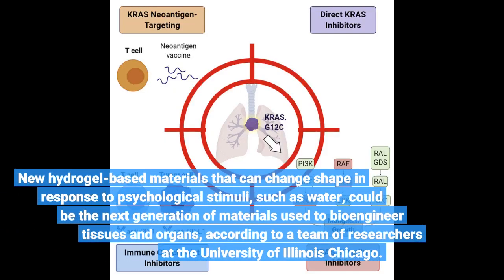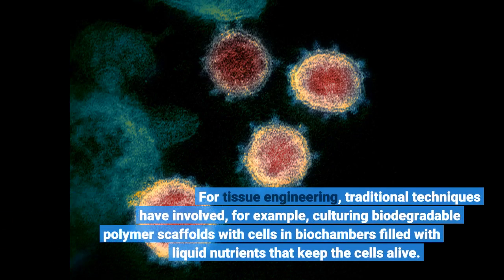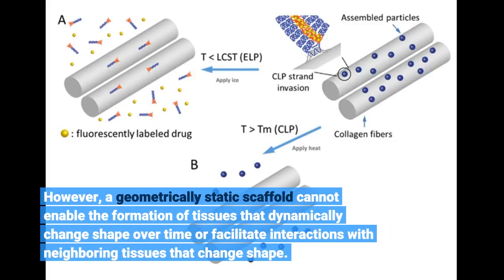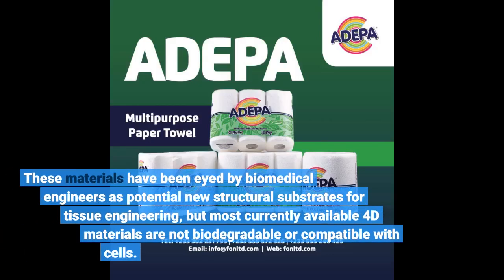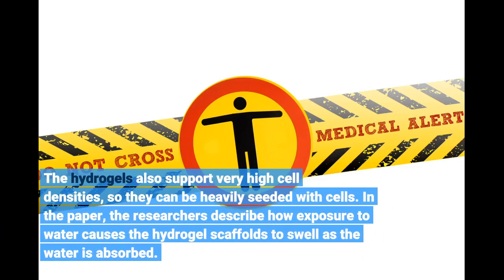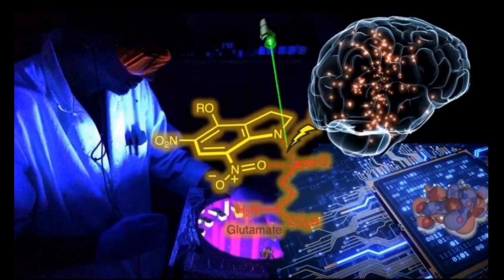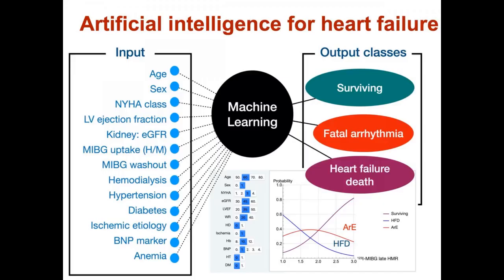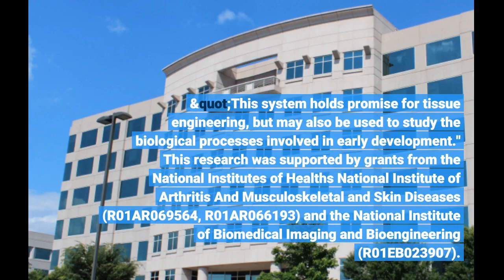New shape-changing 4D materials hold promise for morphodynamic tissue engineering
New shape-changing 4D materials hold promise for morphodynamic tissue engineering - Information for all latest updates Science and Technology

New hydrogel-based materials that can change shape in response to psychological stimuli, such as water, could be the next generation of materials used to bioengineer tissues and organs, according to a team of researchers at the University of Illinois Chicago. In a new paper published in the journal Advanced Functional Materials, the research team -- led by Eben Alsberg, the Richard and Loan Hill Professor of Biomedical Engineering -- that developed the substances show that the unique materials can curl into tubes in response to water, making the materials good candidates for bioengineering blood vessels or other tubular structures.
In nature, embryonic development and tissue healing often involve a high concentration of cells and complex architectural and organizational changes that ultimately give rise to final tissue morphology and structure.
For tissue engineering, traditional techniques have involved, for example, culturing biodegradable polymer scaffolds with cells in biochambers filled with liquid nutrients that keep the cells alive. Over time, when provided with appropriate signals, the cells multiply in number and produce new tissue that takes on the shape of the scaffold as the scaffold degrades. For example, a scaffold in the shape of an ear seeded with cells capable of producing cartilage and skin tissue may eventually become a transplantable ear.
However, a geometrically static scaffold cannot enable the formation of tissues that dynamically change shape over time or facilitate interactions with neighboring tissues that change shape. A high density of cells is also typically not used and/or supported by the scaffolds.
"Using a high density of cells can be advantageous in tissue engineering as this enables increased cell-cell interactions that can promote tissue development," said Alsberg, who also is professor of orthopaedics, pharmacology and mechanical and industrial engineering at UIC. Enter 4D materials, which are like 3D materials, but they change shape when they are exposed to specific environmental cues, such as light or water. These materials have been eyed by biomedical engineers as potential new structural substrates for tissue engineering, but most currently available 4D materials are not biodegradable or compatible with cells.
To take advantage of the promise of 4D materials for bioengineering applications, Alsberg and colleagues developed novel 4D materials based on gelatin-like hydrogels that change shape over time in response to the addition of water and are cell-compatible and biodegradable, making them excellent candidates for advanced tissue engineering. The hydrogels also support very high cell densities, so they can be heavily seeded with cells.
In the paper, the researchers describe how exposure to water causes the hydrogel scaffolds to swell as the water is absorbed. The amount of swelling can be tuned by, for example, changing aspects of the hydrogel material such as its degradation rate or the concentration of cross-linked polymers -- strands of protein or polysaccharide in this case -- that comprise the hydrogels. The higher the polymer concentration and crosslinking, the less and more slowly a given hydrogel will absorb water to induce a change in shape.
The researchers found that by layering hydrogels with different properties like a stack of paper, the difference in water absorption between the layers will cause the hydrogel stack to bend into a 'C' shaped conformation. If the stack bends enough, a tubular shape is formed, which resembles structures like blood vessels and other tubular organs.
They also found that it is possible to calibrate the system to control the timing and the extent of shape change that occurred. The researchers were able to embed bone marrow stem cells into the hydrogel at very high density -- the highest density of cells ever recorded for 4D materials -- and keep them alive, a significant advance in bioengineering that has practical applications.
In the paper, the researchers described how the shape-...